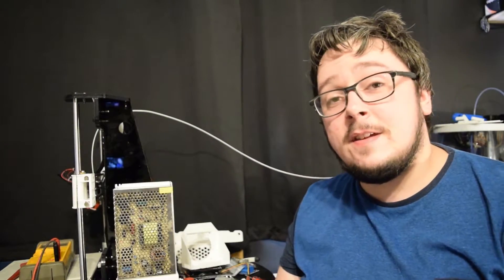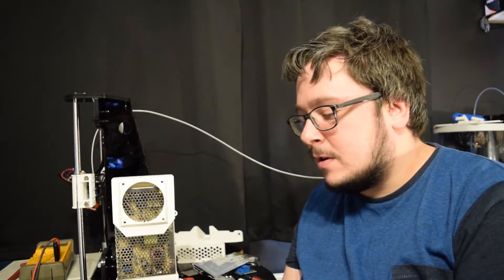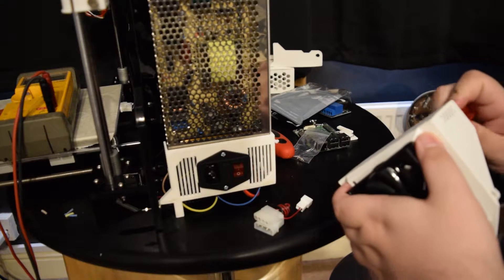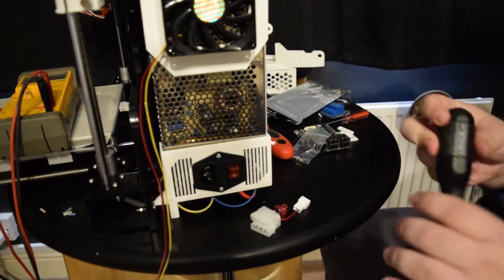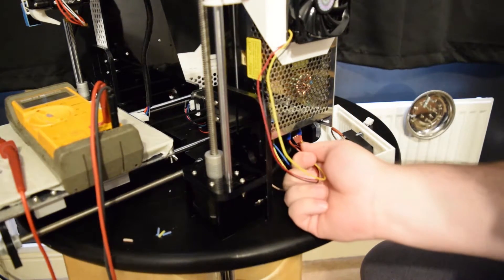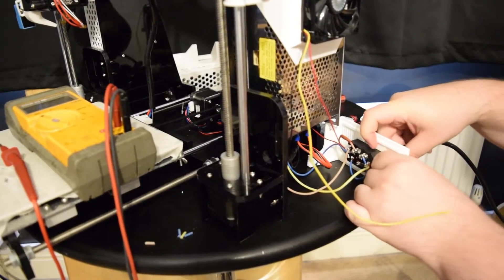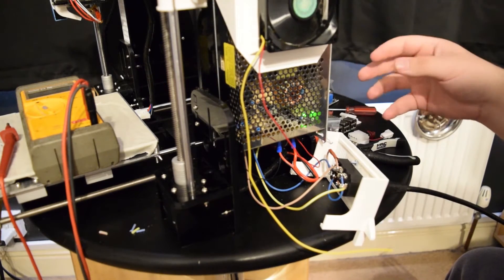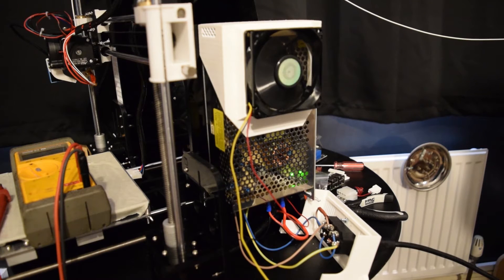Adding A Cooling Fan to my Anet A8 3D Printer's PSU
In this episode, I add a fan to my Anet A8 PSU!

++I Sometimes stream on Twitch!

++Special Thanks To Our Patreons for Helping to grow the channel!
Jamie Robinson